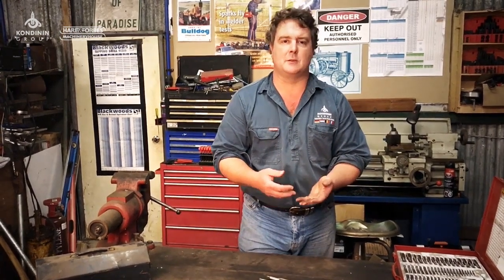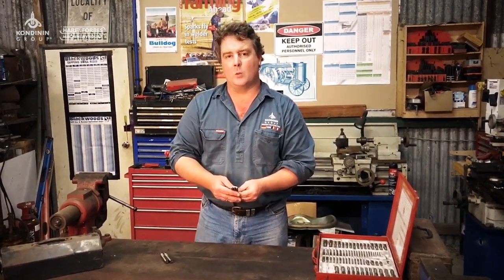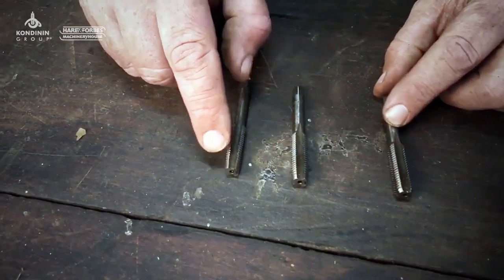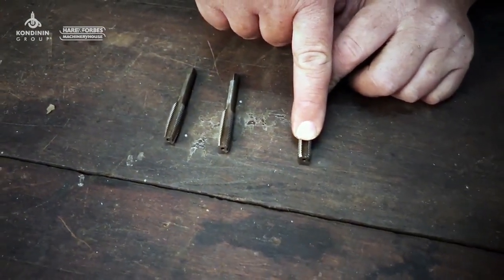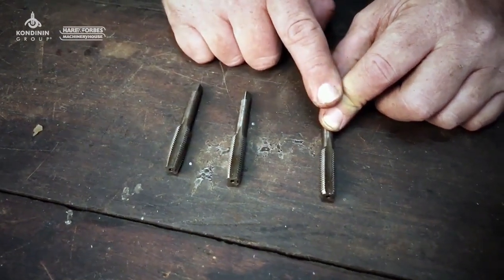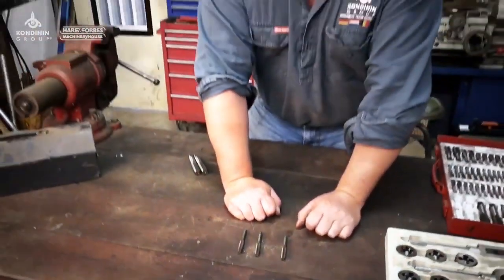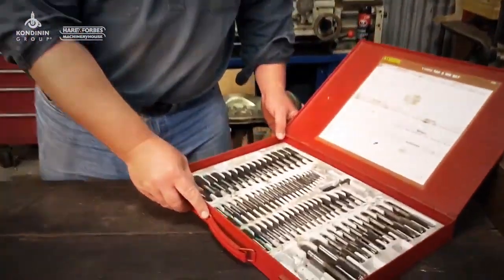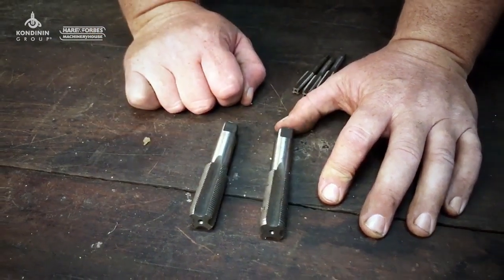Thread tapping tools tutorial - Kondinin Group and Hare & Forbes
We're launching a new series of short, simple videos of workshop fundamentals where we hope we can teach you a few new skills!

Kondinin Group - Farming Ahead Magazine